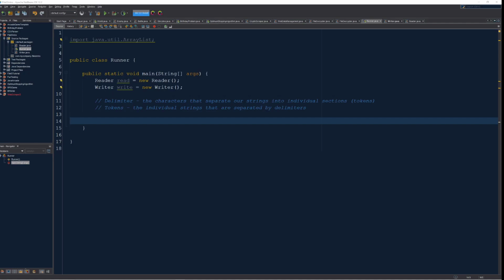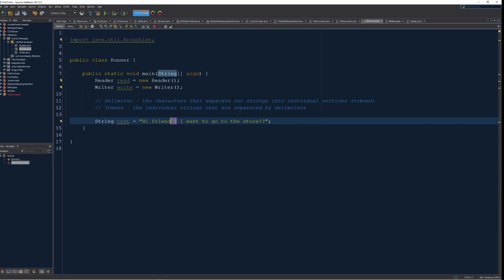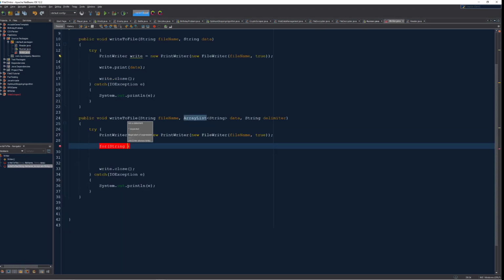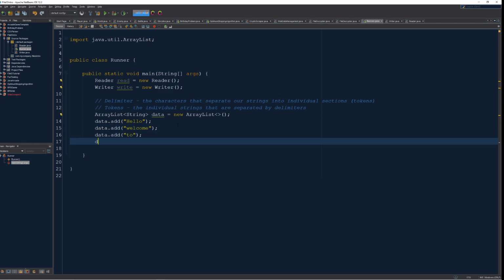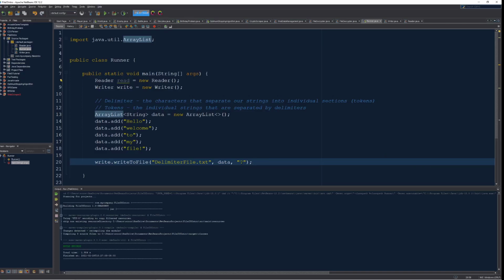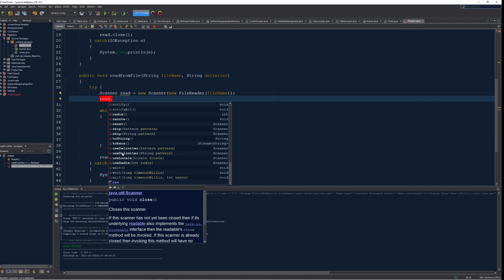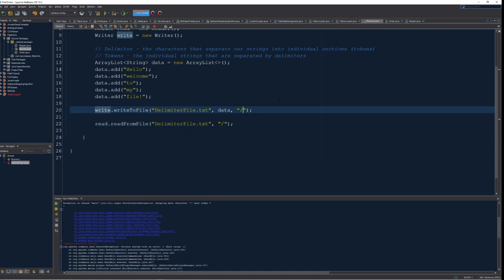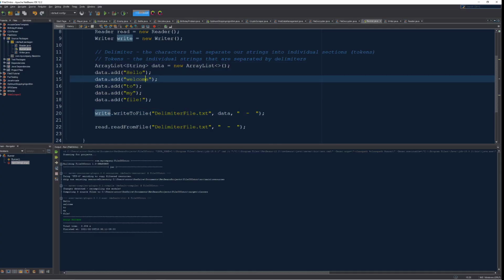CP12 - Java File IO Part 2 - Delimiters and Tokens